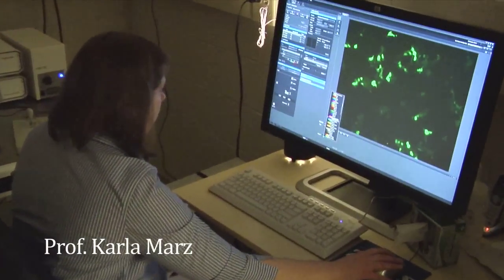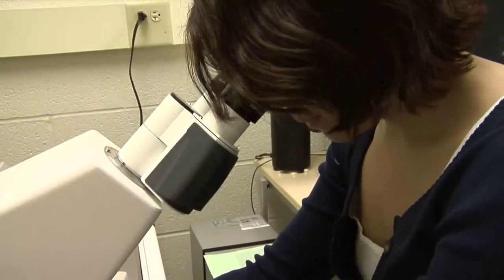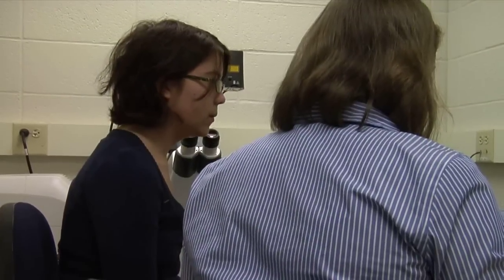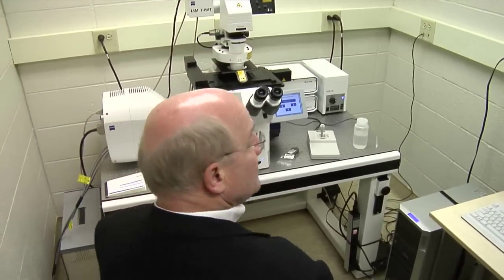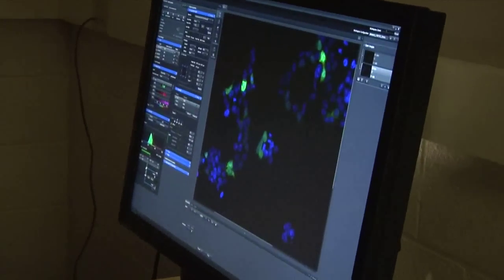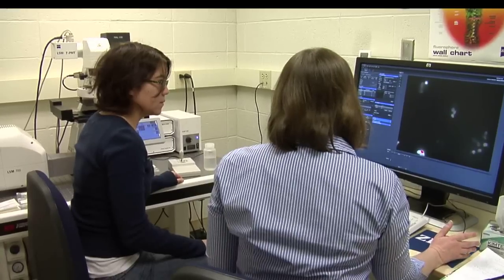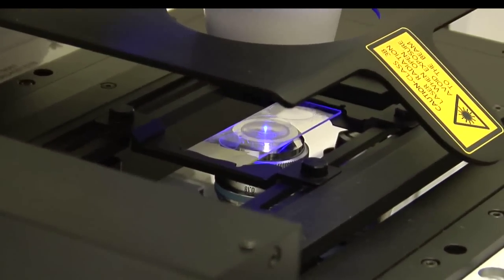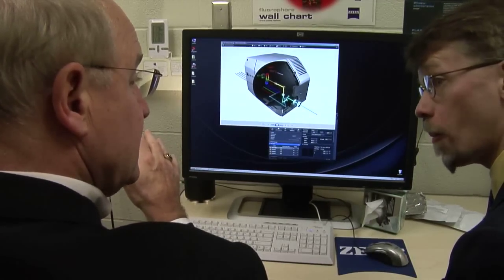Zeiss Confocal Microscope at Gustavus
Gustavus Adolphus College and its students and faculty have a new high-end scientific research tool-a Zeiss LSM 700 laser (scanning) confocal microscope. Gustavus is currently the only liberal arts college in the nation to own this model Zeiss confocal microscope. Biology and chemisty Professor Jeff Dahlseid shows the microscope to President Jack Ohle in this short video.